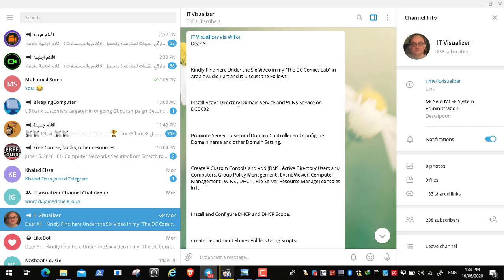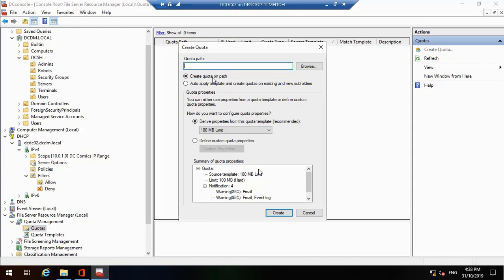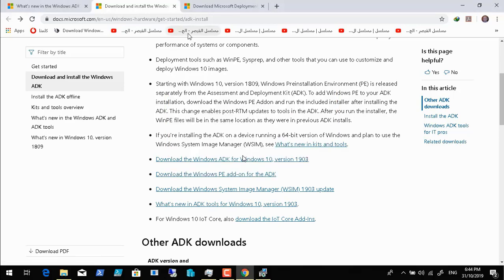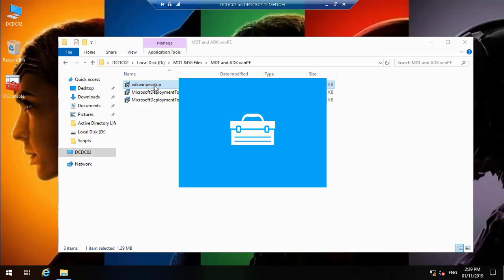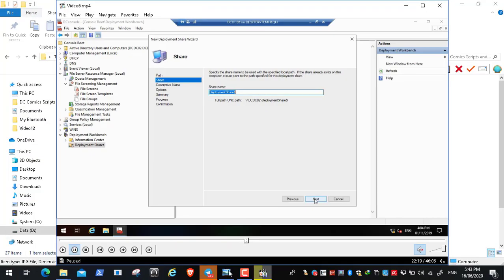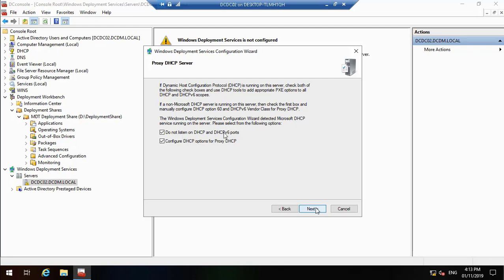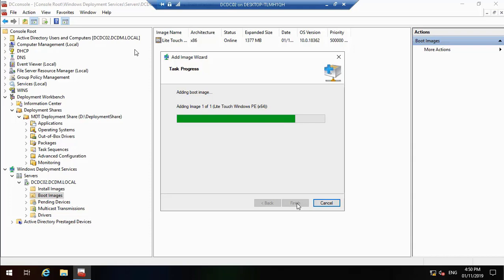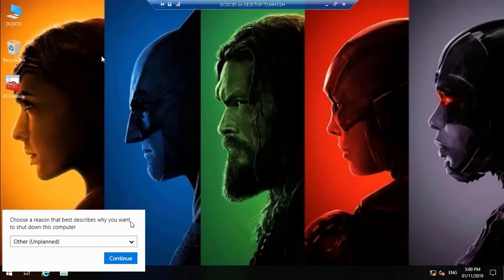install ADK and winpe and MDT and add WDS Role (English Audio)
install ADK and winpe and MDT and add WDS Role and Make deploy share , then add first operating system to make boot image from it and then add it to WDS Boot location.